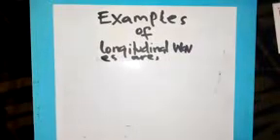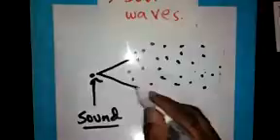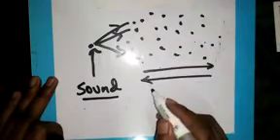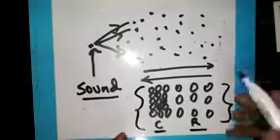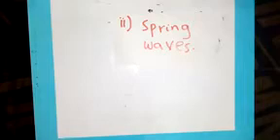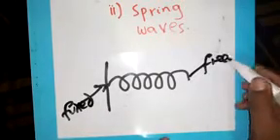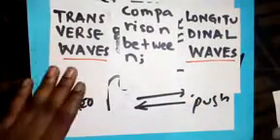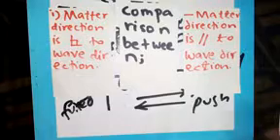WAVE FORM FOUR-PART FIVE